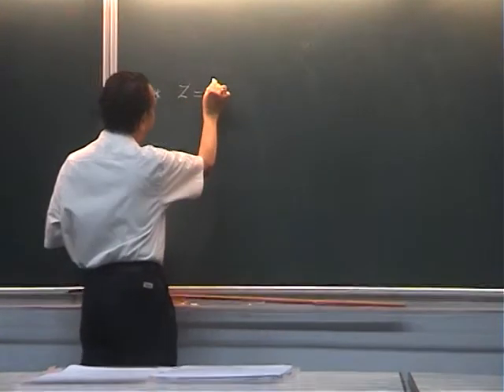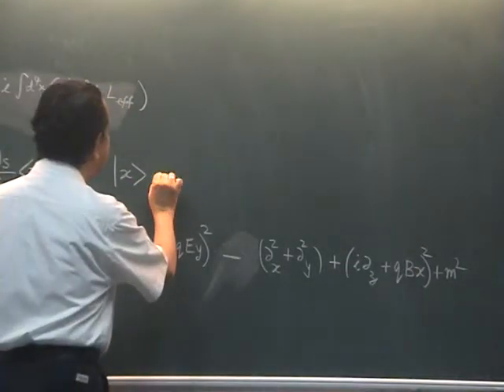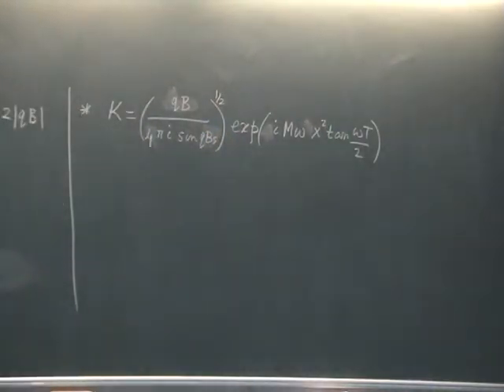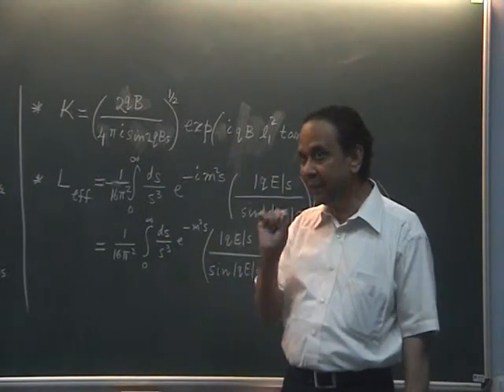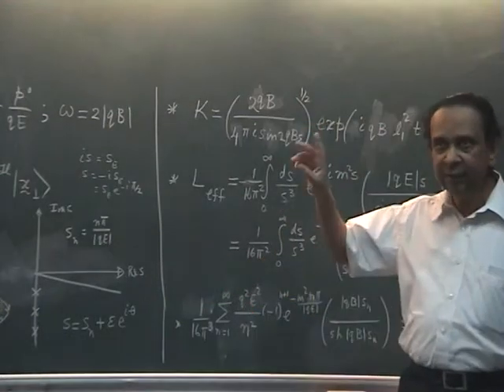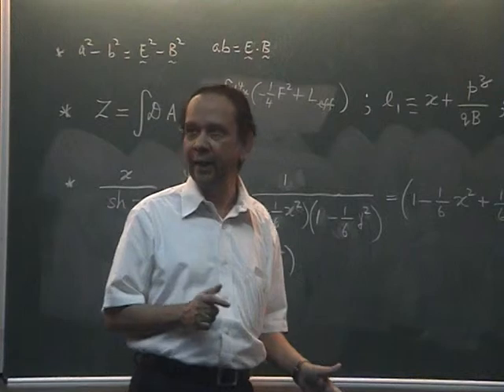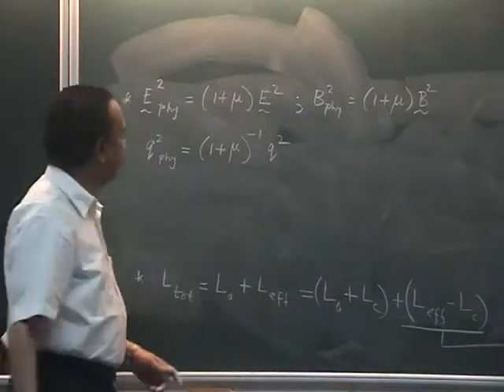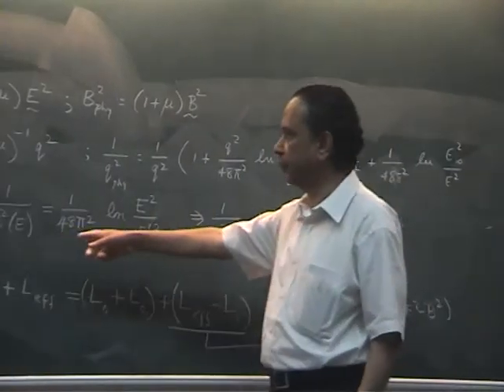Quantum Field Theory Lecture - 27